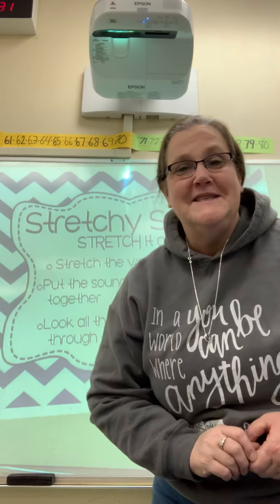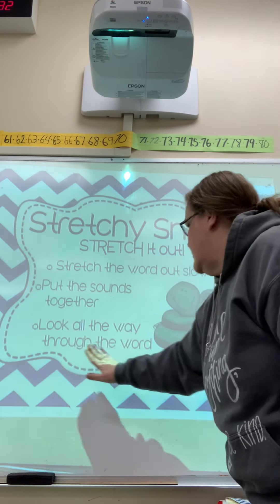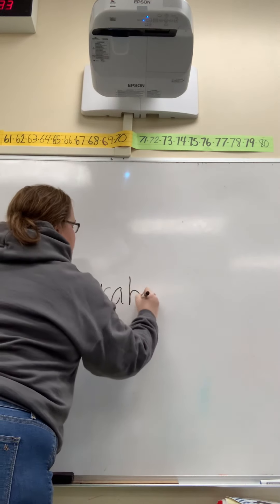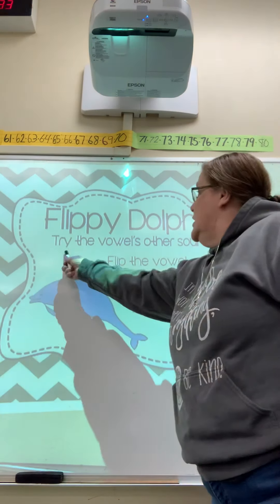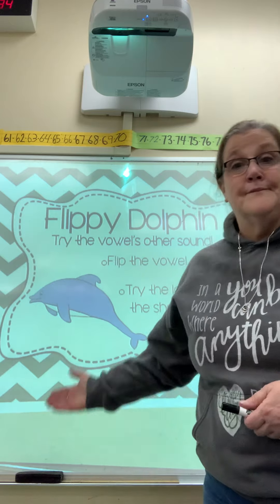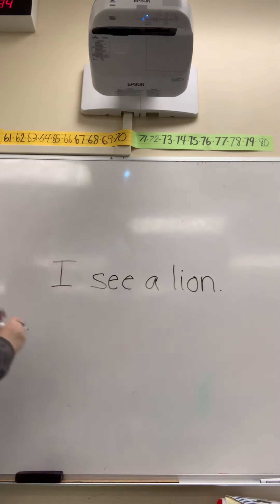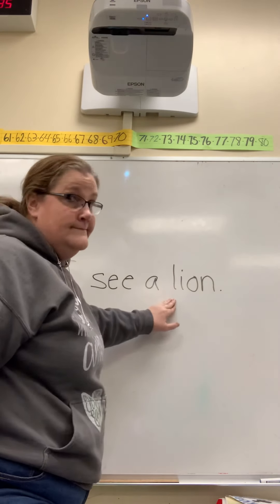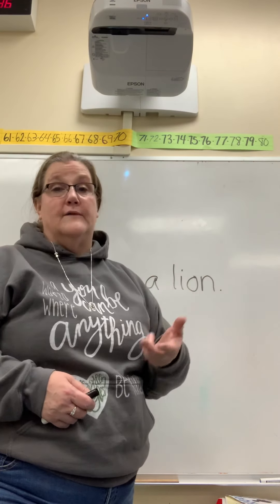May 31, 2020